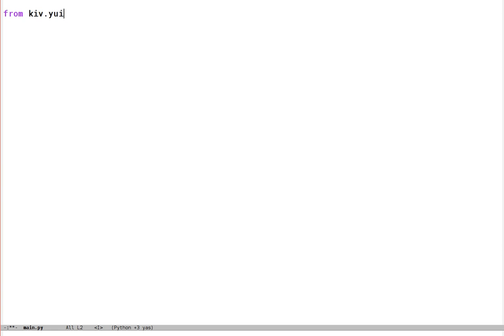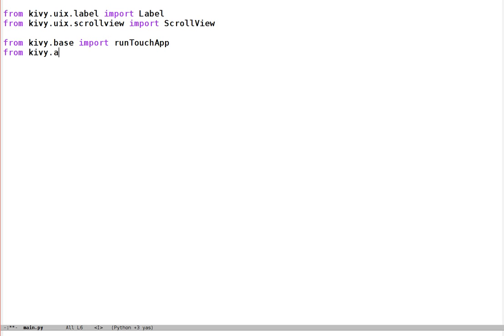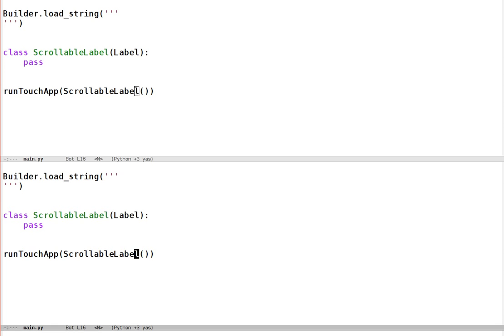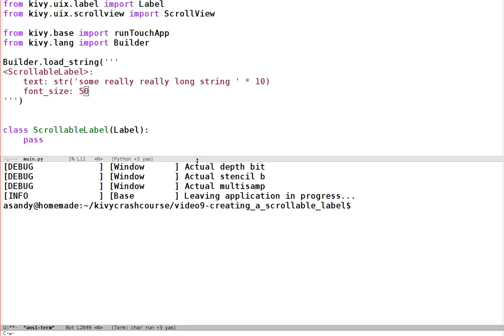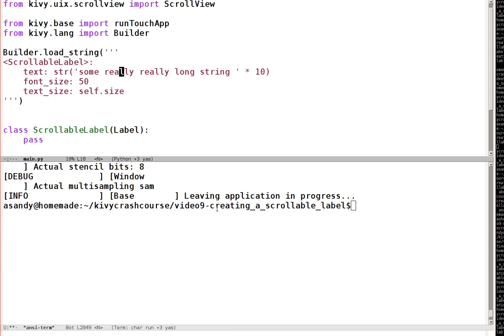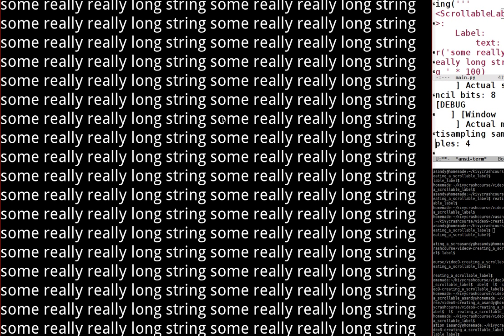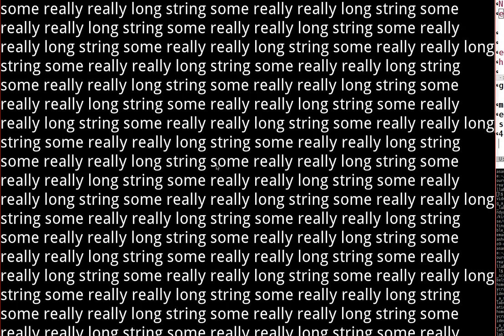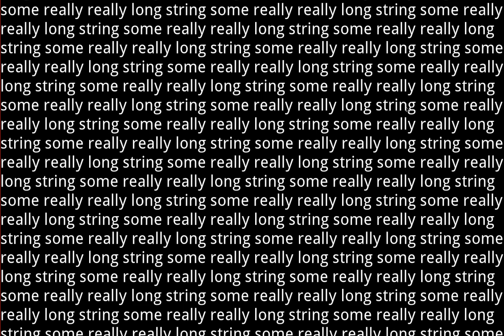Kivy crash course 9: Creating a scrollable label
In this video, I start from scratch to demonstrate the creation of a scrollable label widget. Along the way we see some subtleties of how a Label manages its text, along with some new widgets plus some new uses for techniques I already covered.

You can download the code from the end of the video